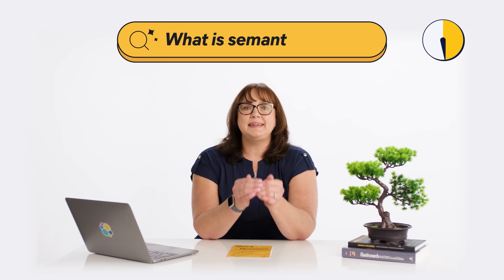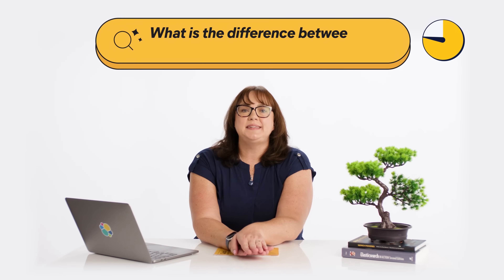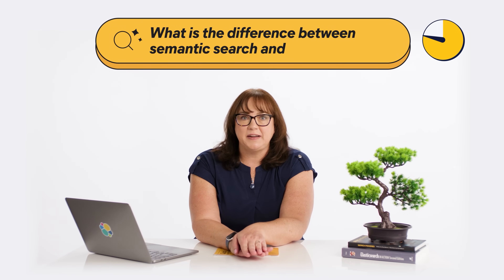Semantic Search Explained: Search with intent [Quick Question Ep. 3]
In this video, I’ll explain what semantic search is and how it’s different from traditional keyword search. I’ll walk you through the limitations of lexical search, what we mean by semantic intent, and how vector search plays a role under the hood.

0:00 - Intro
0:15 - What is semantic search?
0:45 - What is semantic intent?
1:09 - What is the difference between semantic search and vector search?